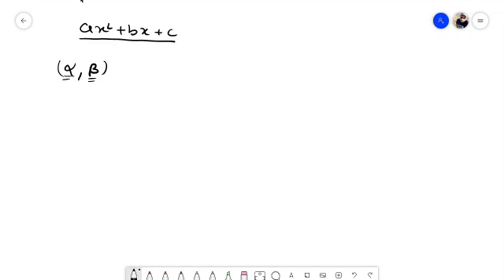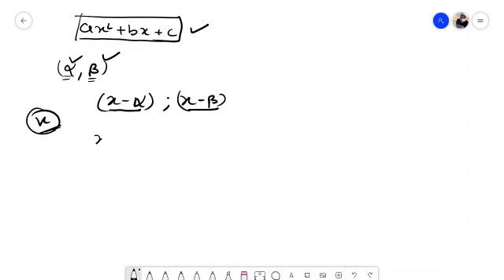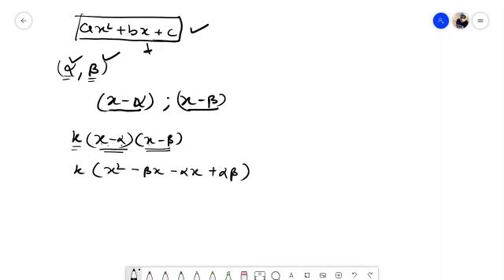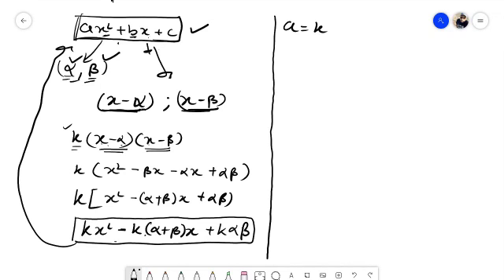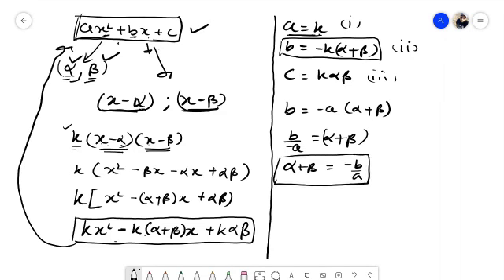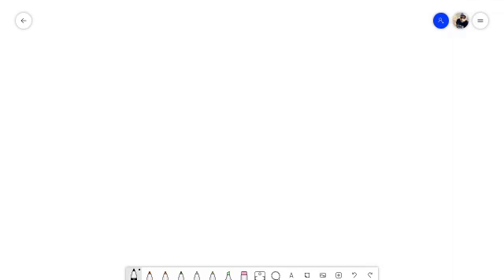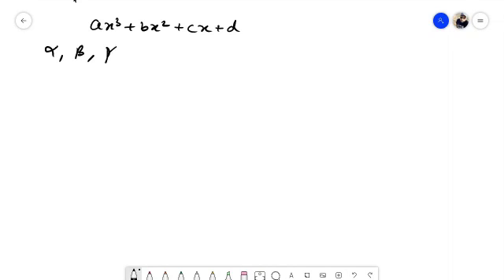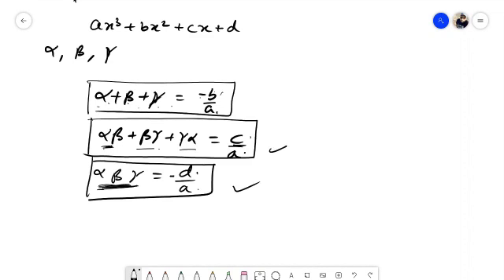MLZS JHANSI CLASS 10 Mathematics Polynomials Lecture 2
MLZS JHANSI CLASS 10 Mathematics Polynomials Lecture 2 By Rupesh Sir